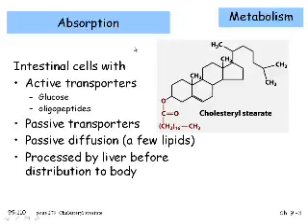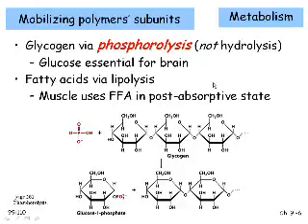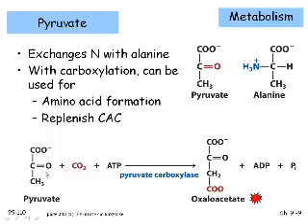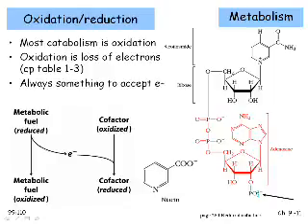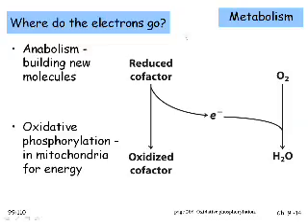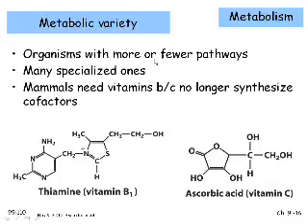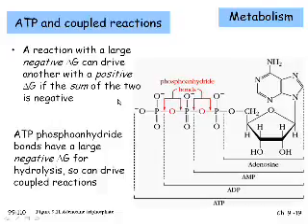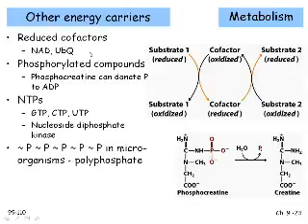biochem Feb. 27 99-110